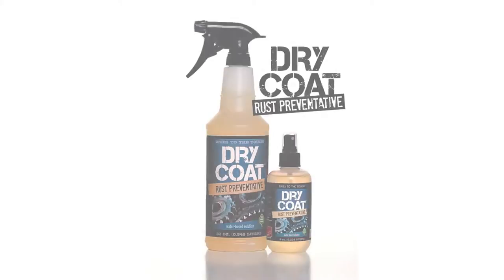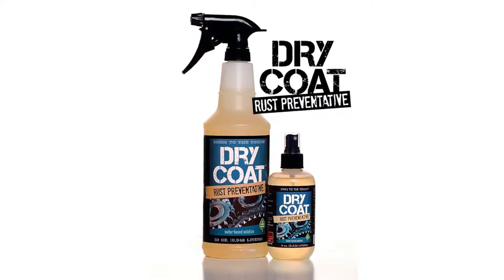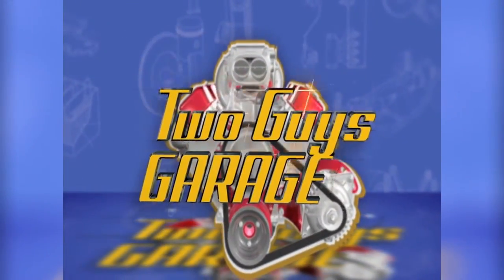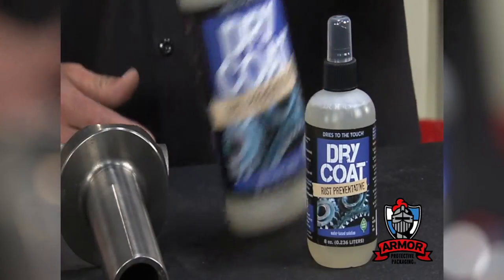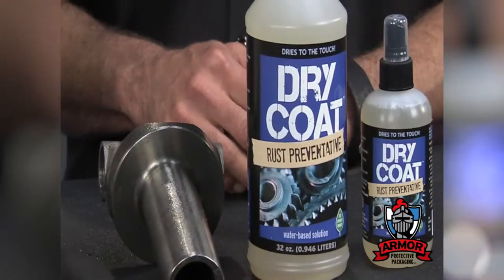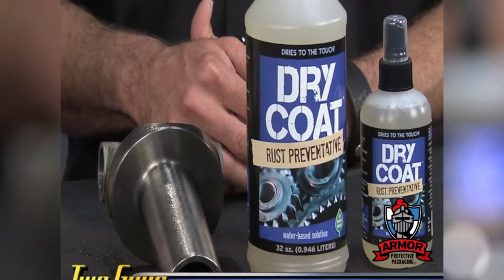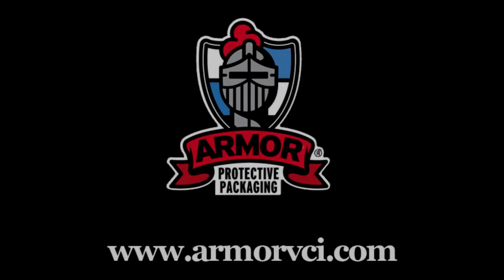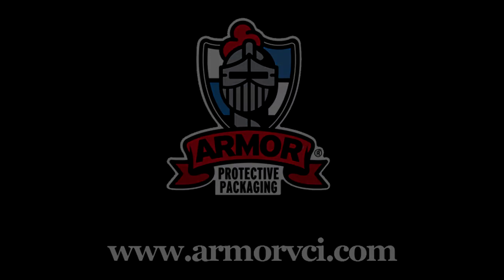Dry Coat™ Rust Preventative Spray from ARMOR featured on Two Guys Garage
Armor Protective Packaging® is the leader in rust prevention and rust removal solutions. For more information about ARMOR products, please